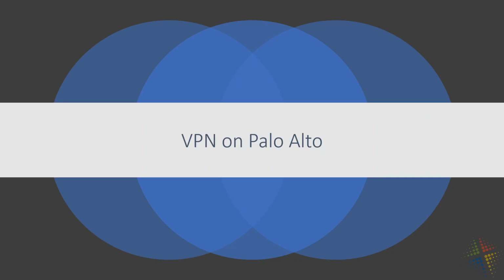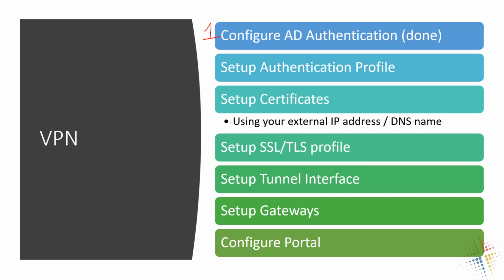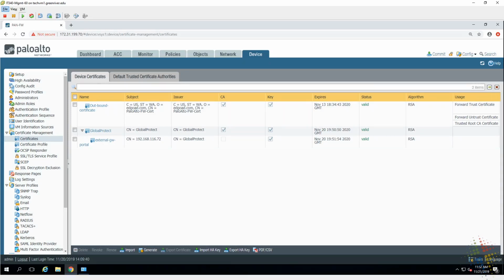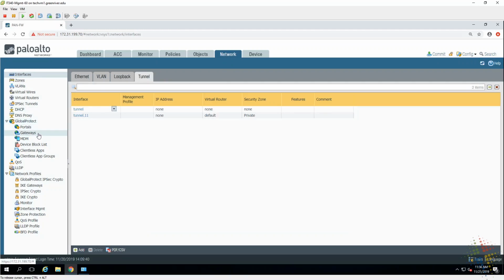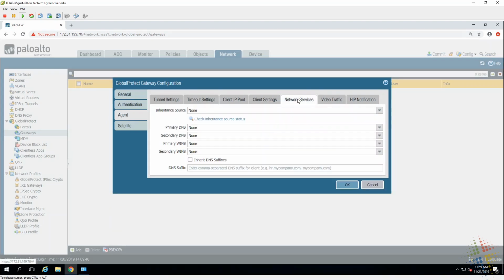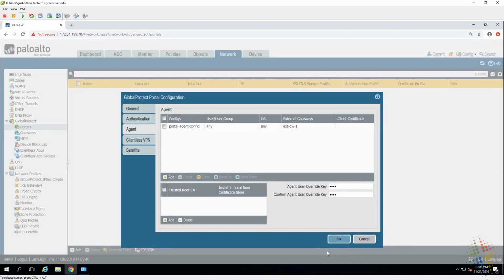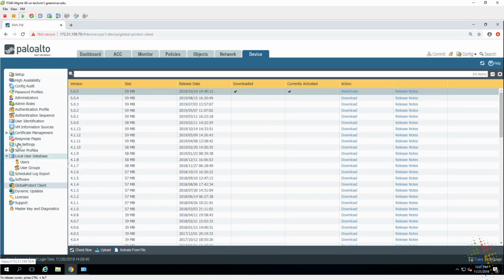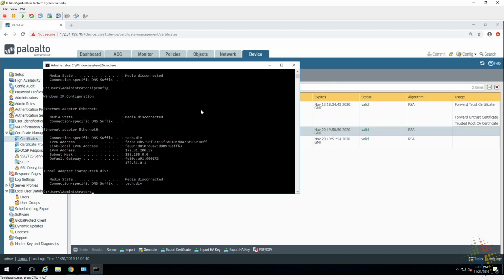Setup GlobalProtect VPN with Palo Alto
Configuring a VPN on a Palo Alto. This multi-step process is sometimes difficult to setup, but once setup works great for end users.
This video covers setting up authentication profiles, certificates, SSL/TLS profiles, tunnel interfaces, gateways, and portals